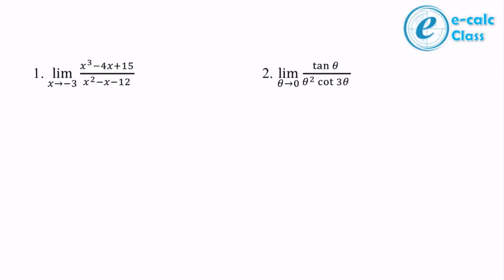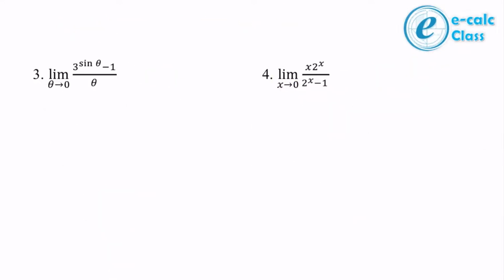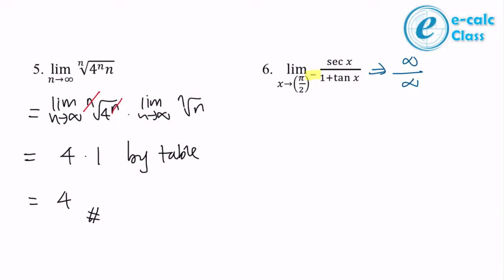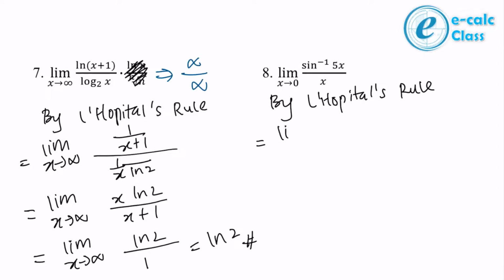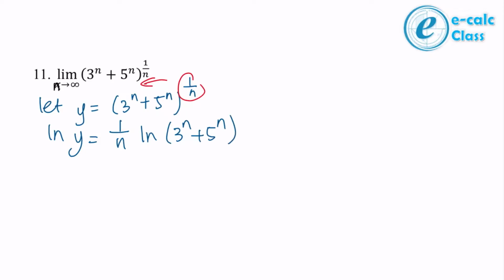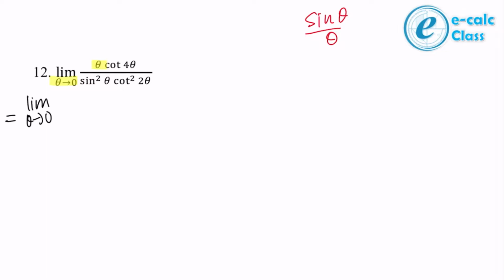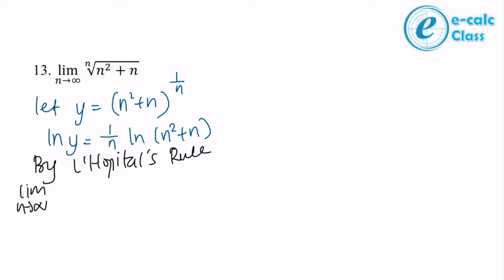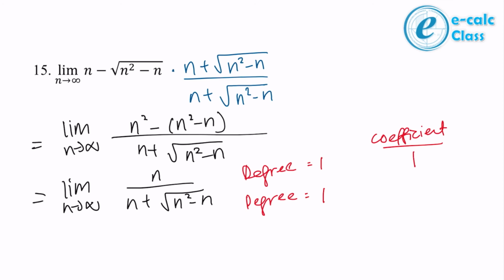Evaluating Limits- Advanced (Limits and Continuity 09)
Welcome to e-calc Class! In this tutorial, we will continue with Limits and Continuity, going through exercises in worksheet 2.6 (evaluating limits using L'Hopital's Rule and Table)

Timestamp:
0:00 Intro
1:04 Question 1
3:52 Question 2
6:20 Question 3
7:52  Question 4
9:48 Question 5
10:39 Question 6
14:25 Question 7
16:15 Question 8
18:09 Question 9 *
20:17 Question 10
21:18 Question 11
27:04 Question 12
31:44 Question 13
34:23 Question 14
35:32 Question 15